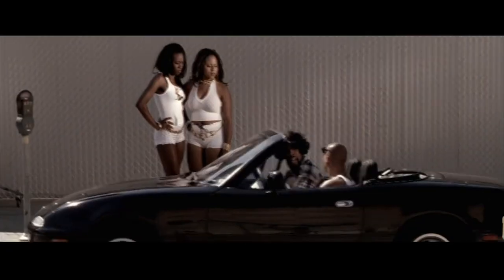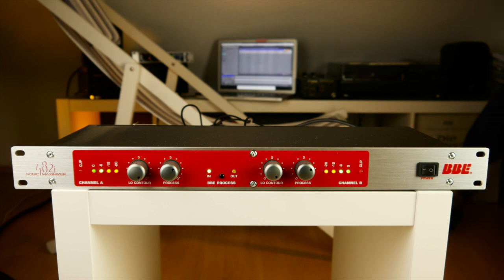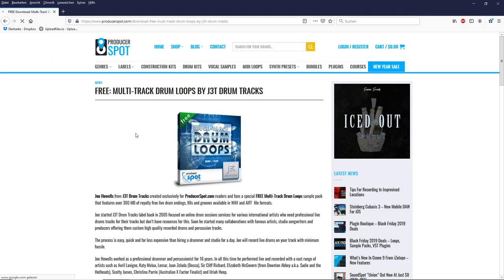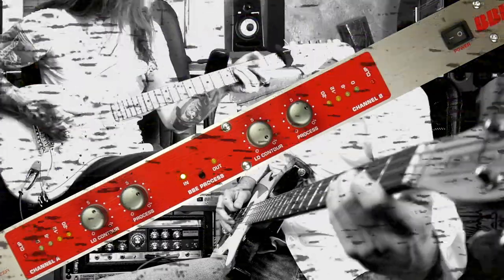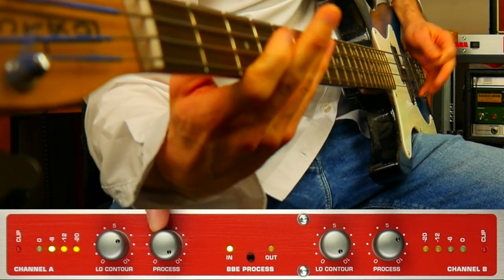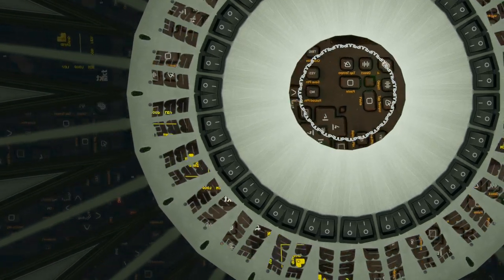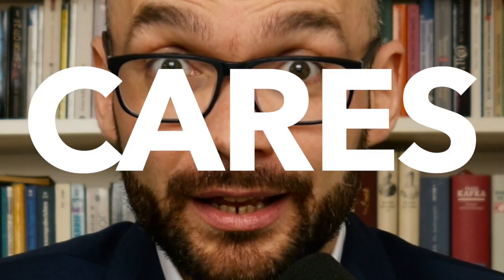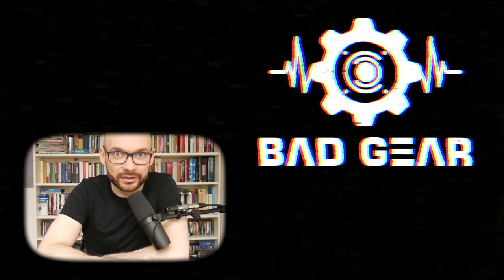Bad Gear - BBE Sonic Maximizer - Most Useless FX Processor Of All Time???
In this episode of Bad Gear, the show about the world's most hated audio tools, we will talk about the mysterious BBE Sonic Maximizer.

No one knows exactly what's going on inside of those controversial effects units but it is the first piece of gear that gave me actual nightmares.